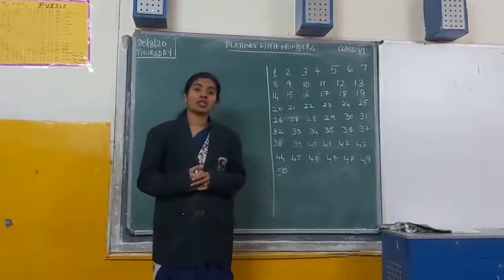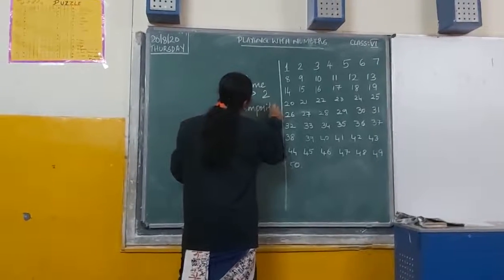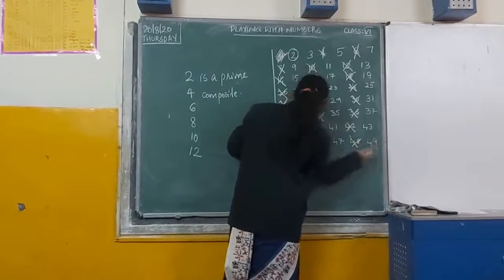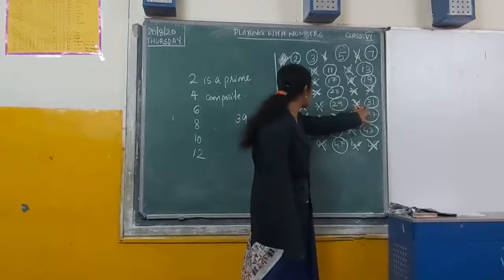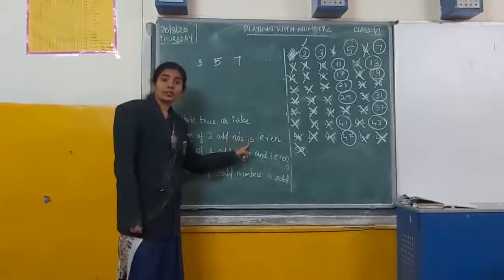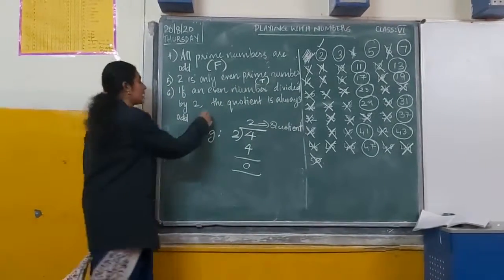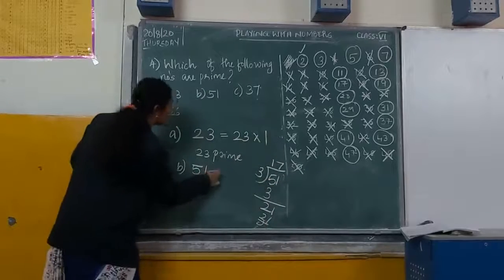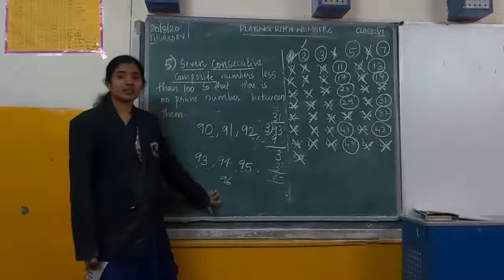MSHS- VI STD; SUBJECT: MATHEMATICS